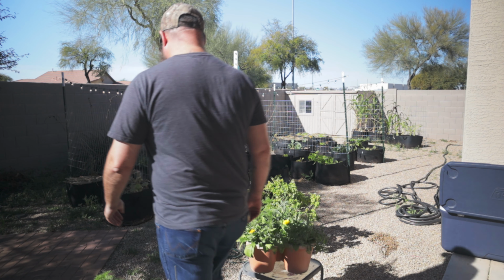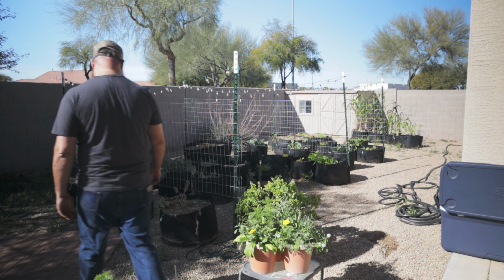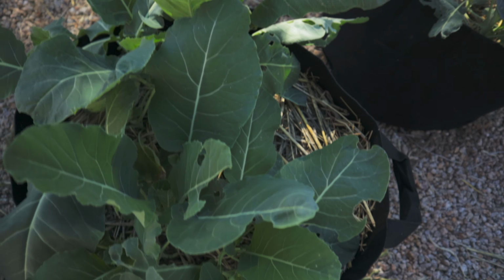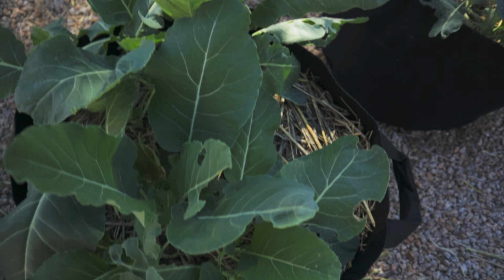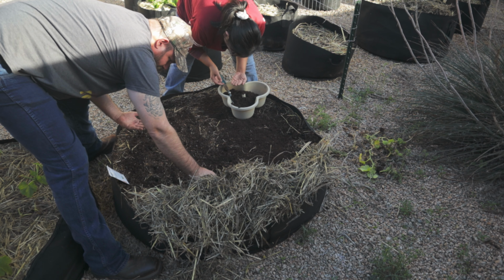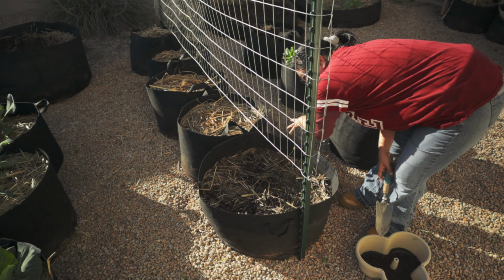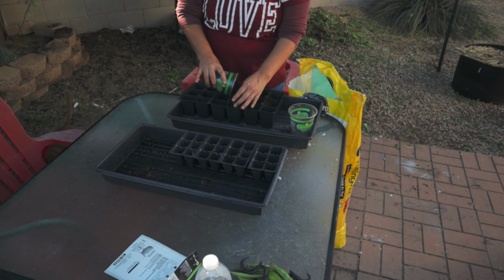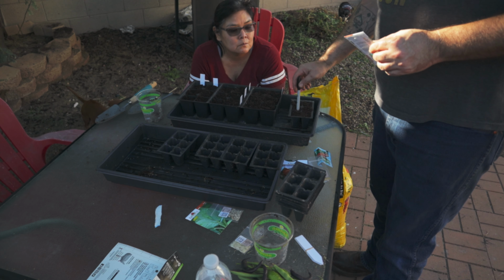2023 Garden update: seed starting, planting, and transplanting! The Scoope's homestead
First garden update of the year! We have sown the seeds for this years gardening (yes the pun is intended)! Thank you all for your support. Thank you and have a wonderful day!

My chef's knife

Tshirts!

Gifts ideas for your gardener!

The grow bags I use can be found here!
Vivosun grow bags:
1 through 30-gallon bags
50 and 100-gallon bags

Stuff for starting seeds!
Grow light
Starter bottom trays
Starter trays
Shallow starter trays
Garden labels

The gear used for my videos!
Camera mic
Small tripod
Large tripod